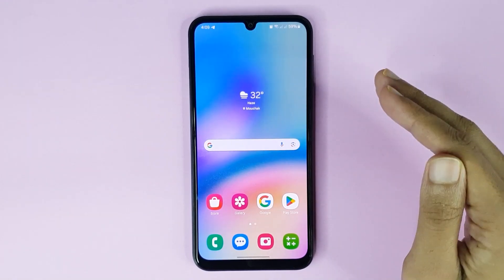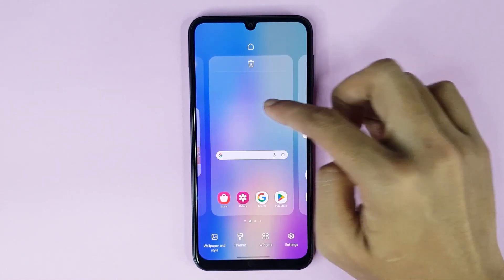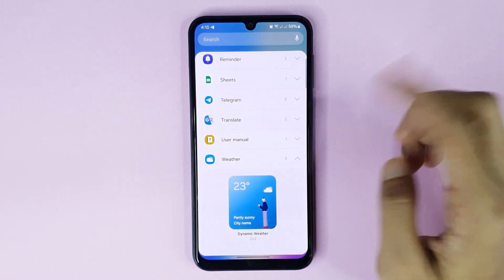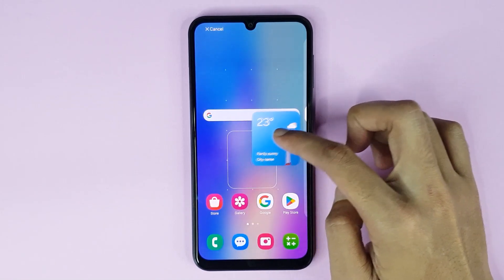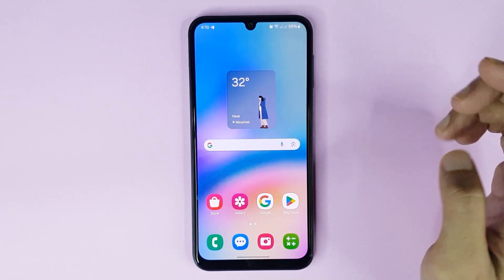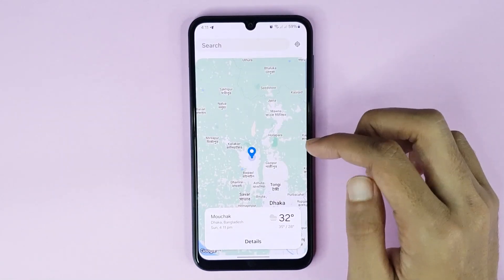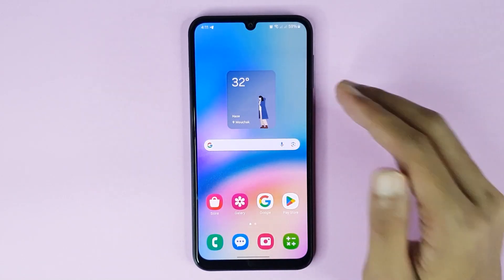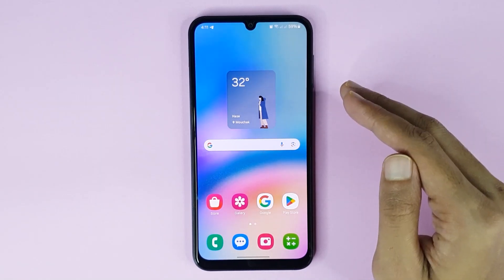How to Add Weather Widget in Samsung A05s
A quick guide to add weather widget in your Samsung Galaxy A05s phone.